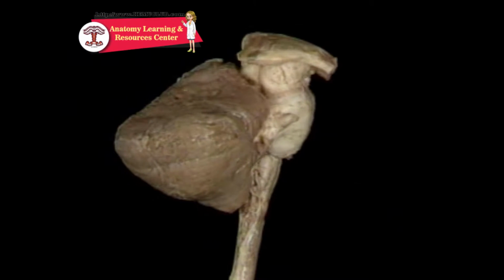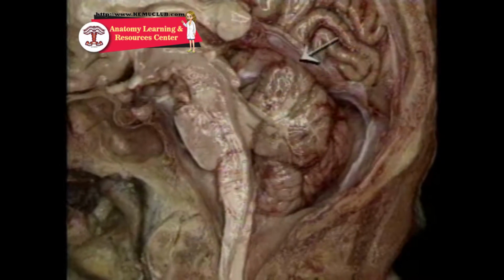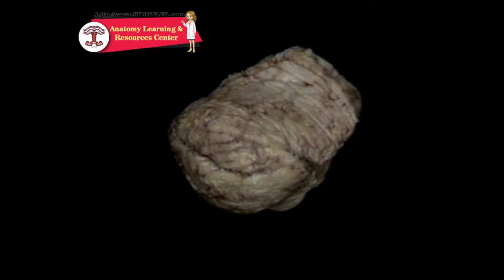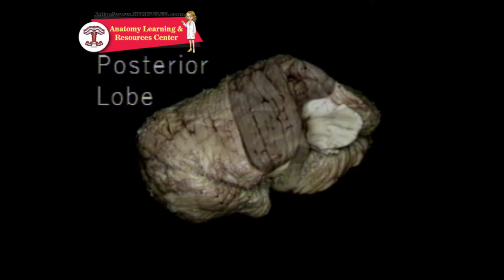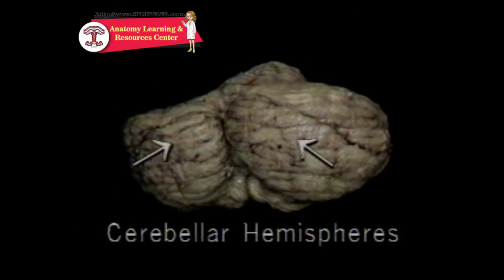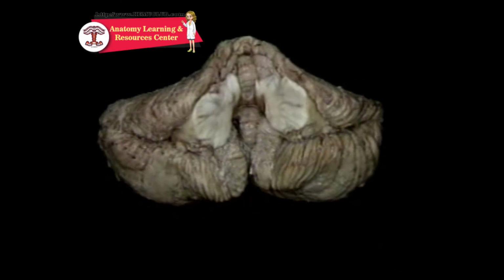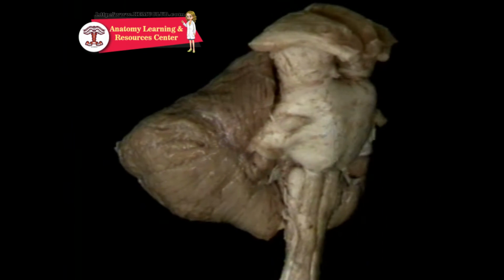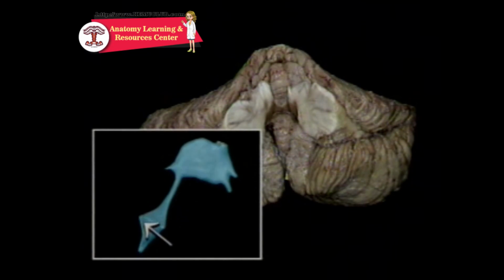Human Anatomy Brain Cerebellum